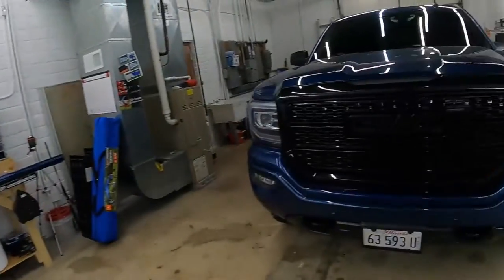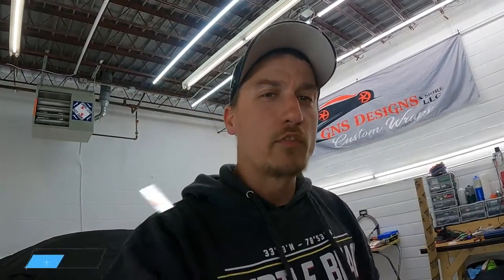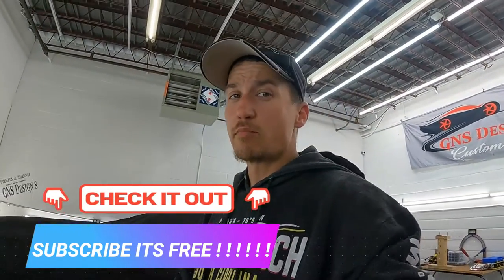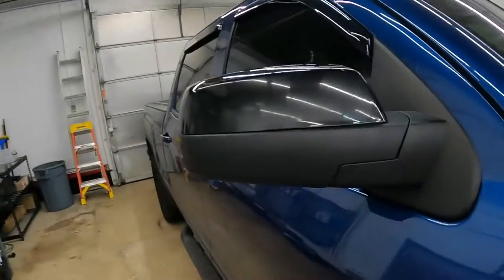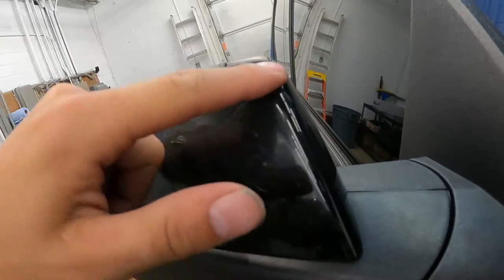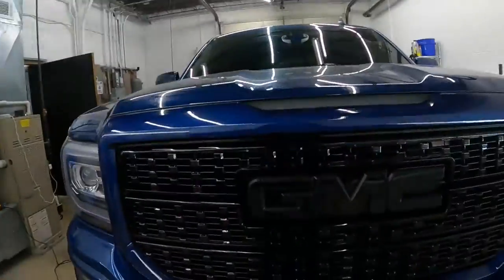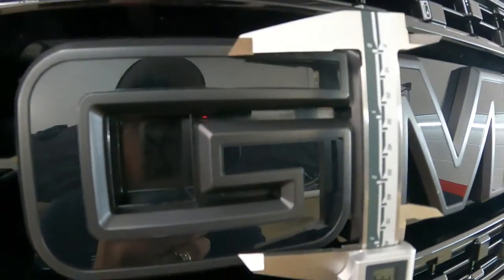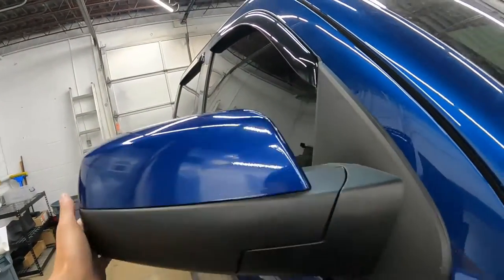How To Chrome Delete a Front Grill on any GMC TRUCK and Vinyl Wrap Truck Mirrors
Customer Brought me his truck and wanted his after market grill wrapped because it was to much black, so i turned this sad puppy in to a Dog!

GNS_Designs and more LLC / Custom Wraps!!
We are located in Dekalb County, Illinois! We offer Full and Partial Custom Wraps, If you need Advertising we got you for that too! Custom Stripes! Logo’s! Vinyl Clothing Apparel! And Much, Much More!!

You can reach us from all of these social media Platforms.
Thanks for the beats!

Tiktok: GNS Designs Custom Wraps 23
Ask for Gene and I’ll see what I can do for you!